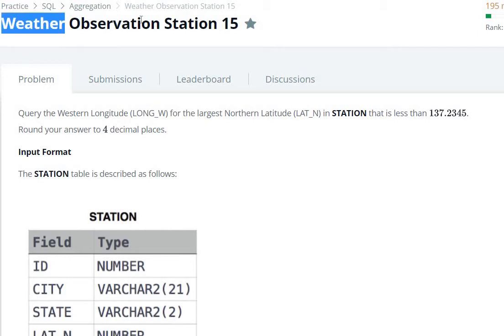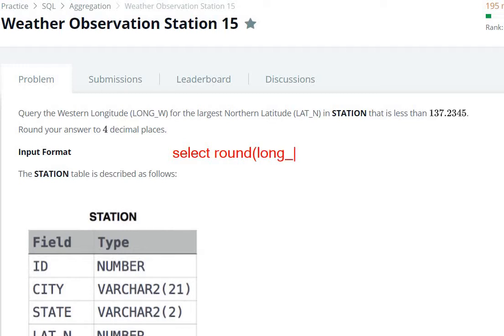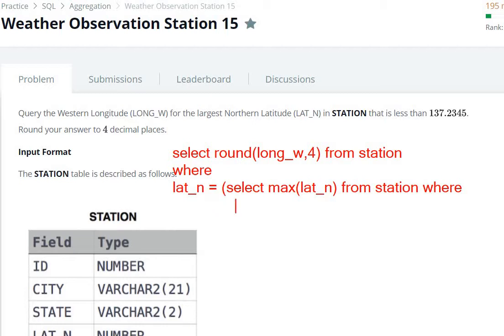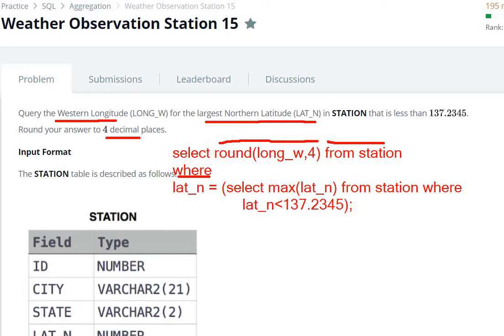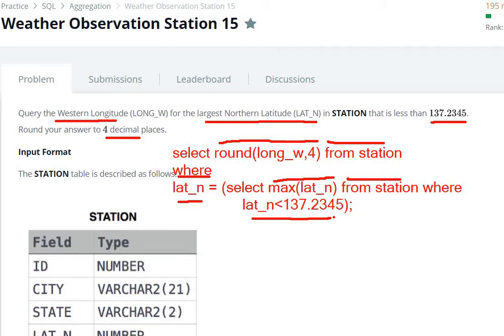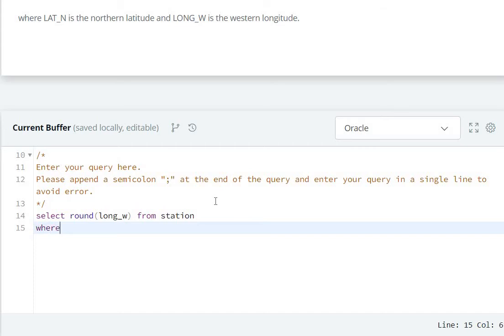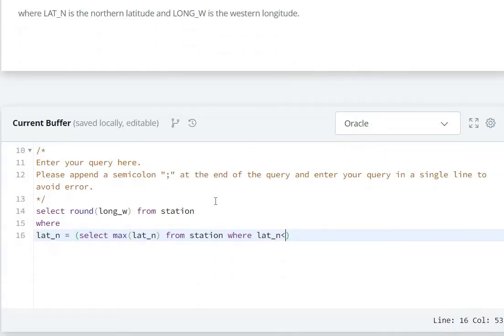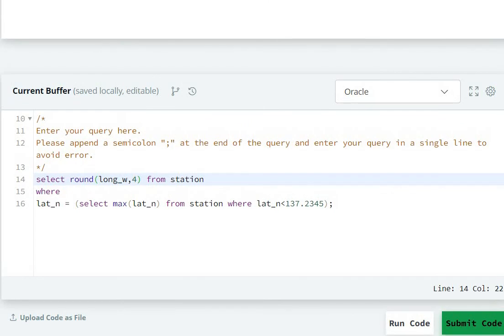Weather Observation Station 15 Hackerrank Solution - SQL